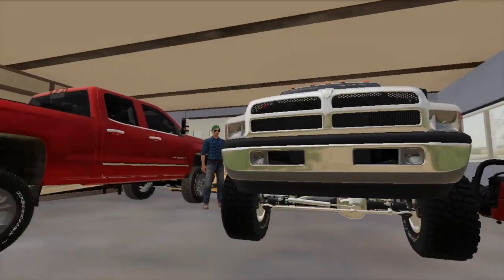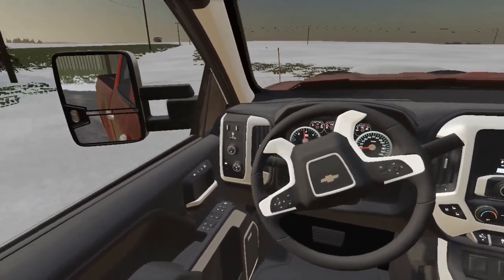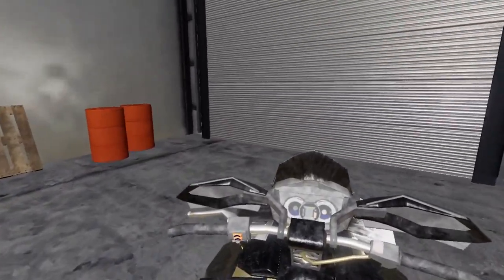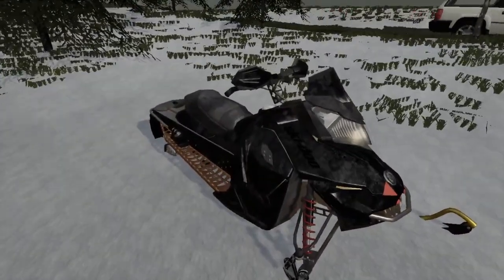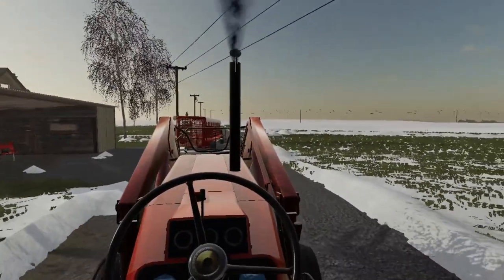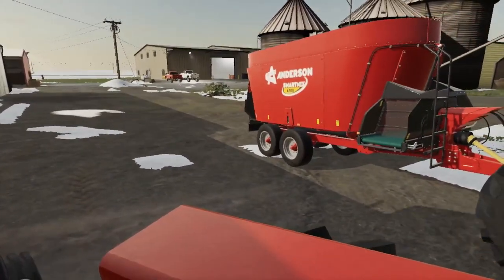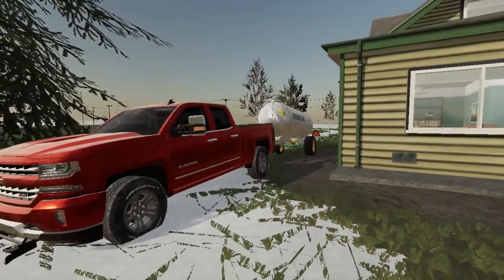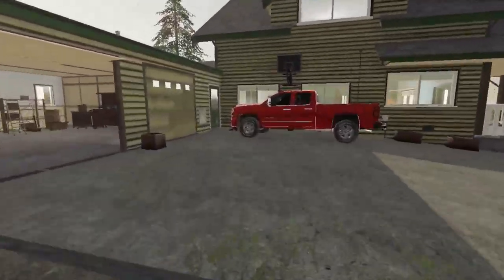We Have Cows! | Snowmobile Riding | New Feed Mixer | House Closing | Lone Oak Farm Vlog #14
In todays farm vlog we will be picking up 8 cows and feeding them for maximum productivity, in order to achieve that we purchased a new feed mixer and bale shredder.